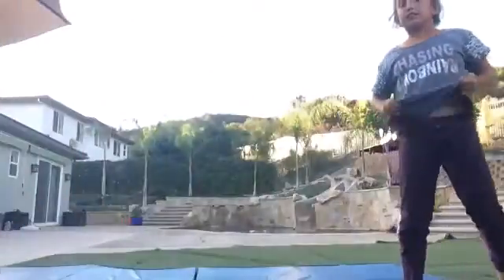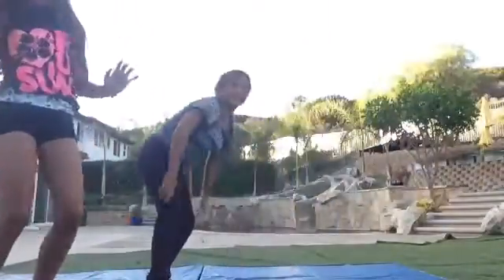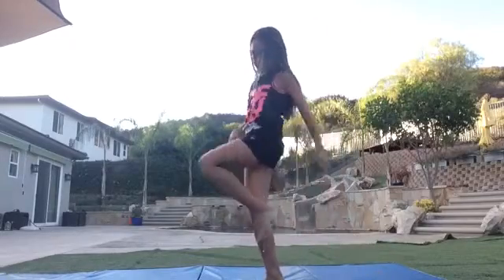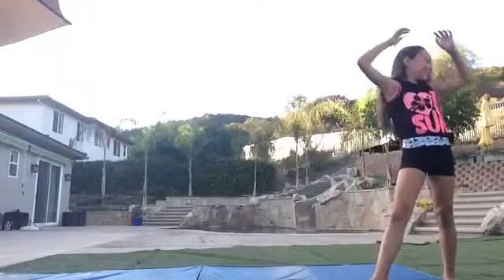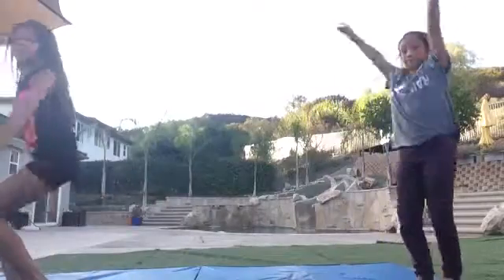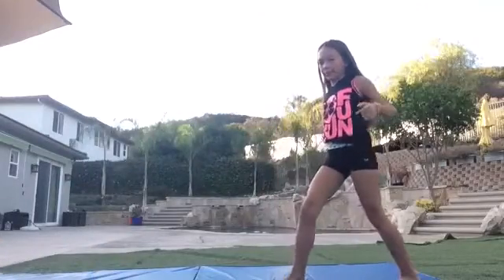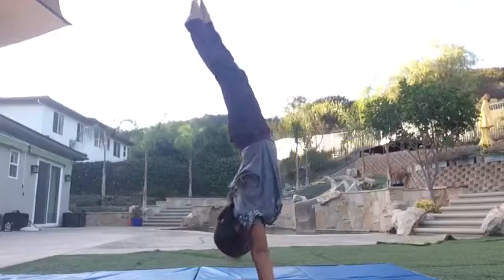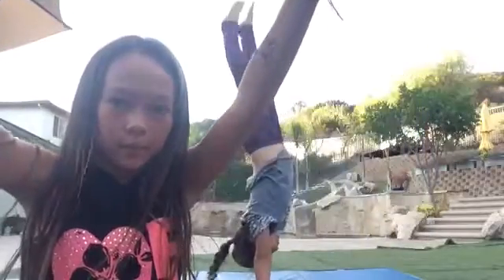How to do a handstand forward roll|The Crafty Two